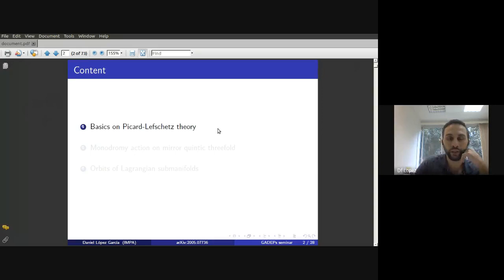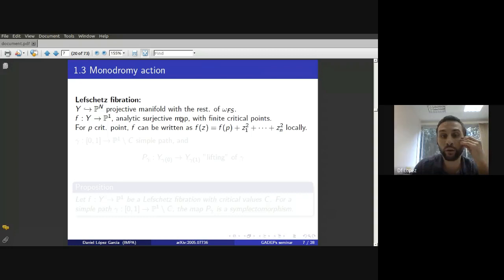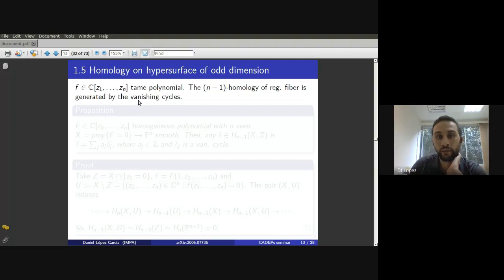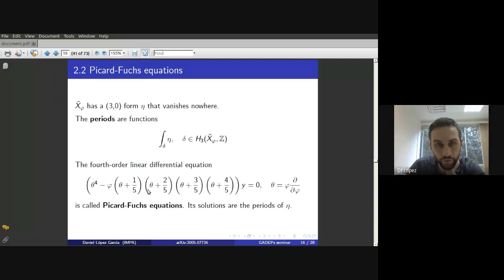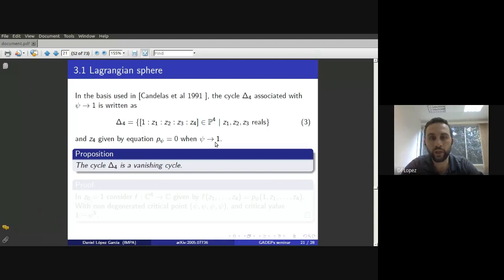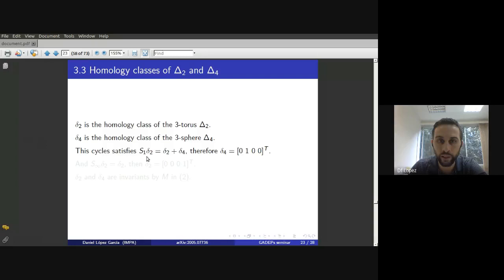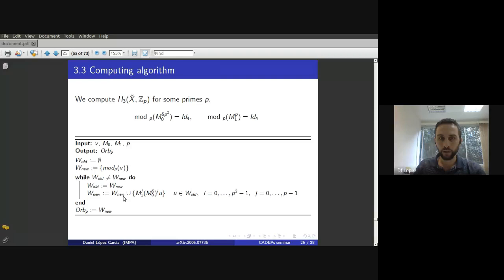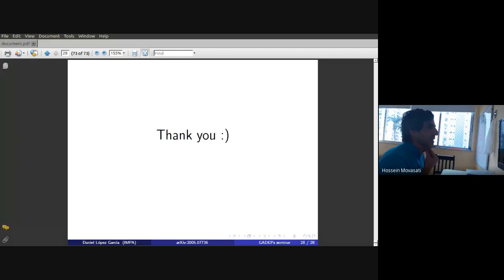Danile F. L. Garcia - Homology supported in Lagrangian submanifolds in mirror quintic threefolds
Title: Homology supported in Lagrangian submanifolds in mirror quintic threefolds
Speaker: Danile Felipe Lopez Garcia
Date: 19/06/2020

Abstract:
In this note we study homological cycles in the mirror quintic Calabi-Yau threefold which  can be realized by  special Lagrangian submanifolds. We have used Picard-Lefschetz  theory to establish the monodromy action  and to study the orbit of Lagrangian vanishing cycles. For many prime numbers $p$ we can compute the orbit modulo $p$.